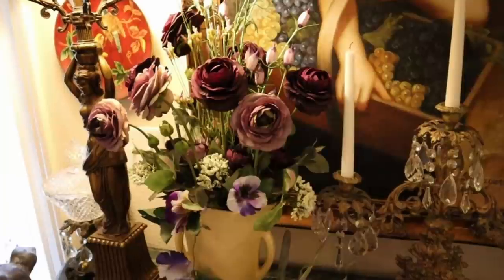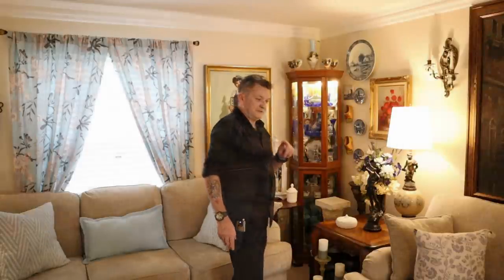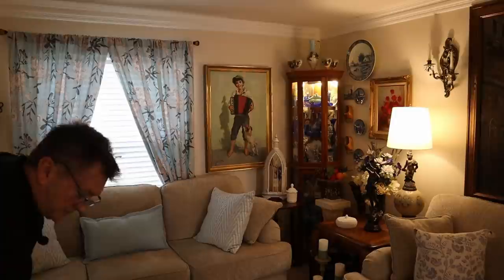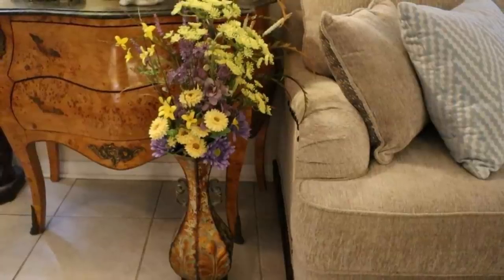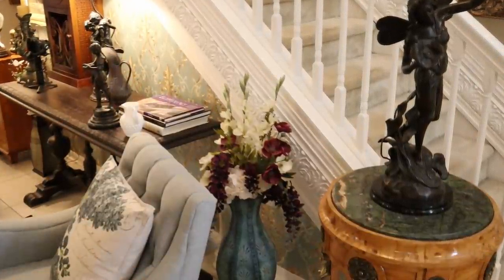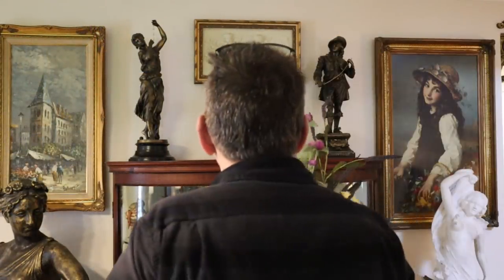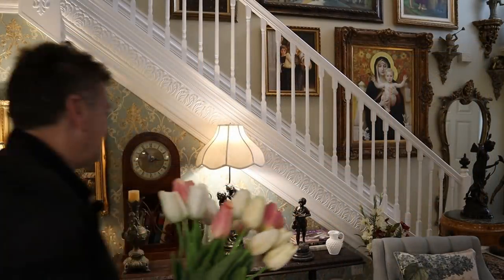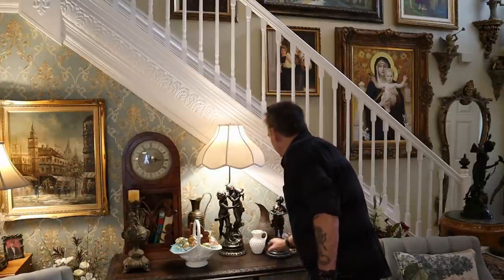Decorate With Me Our Living Room for Spring and Easter 2022!!!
In this video decorate with me for Spring and Easter 2022 in our Living Room.  If you have been following us after Christmas I refreshed our Living Room with our pretty blue and white and shades of blue.  We loved how this looks.  We are not looking to change it completely.  I am adding the flower arrangements that I made in our Spring Easter 2022 Flower Arrangement videos previously this season.  We like an elegant living room.  It is the first room that you see when entering our home.  We have alot of bronze statues and artwork that has been a love of collecting for years. This is what we love, maximalist at heart, we love our collections and they bring us joy.  In a previous video we did an Spring Centerpiece basket arrangement that I wanted on our coffee table this year.  We just are so happy with this look, it just changes the room and brings those Spring colors in.  Of course I am bringing in the bunnies and birds, it isnt Spring without them.

Amazon Acrylic Plate Stands 4 Pack
Amazon Tin Spring Easter Signs
Amazon Tin Spring Easter Sign Roses